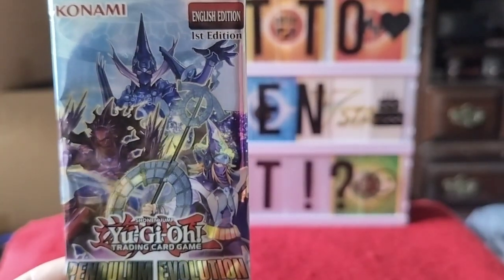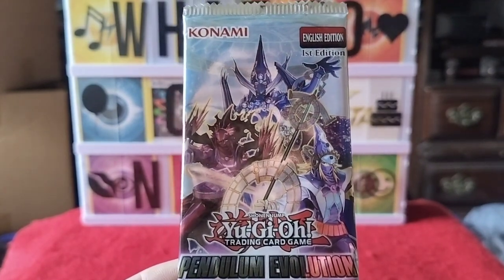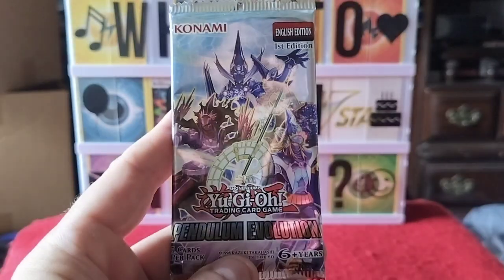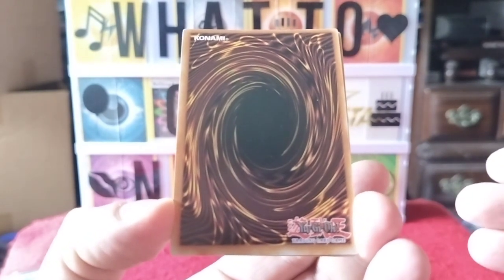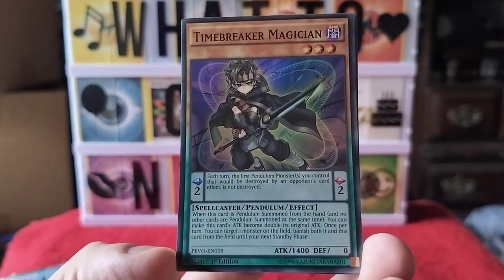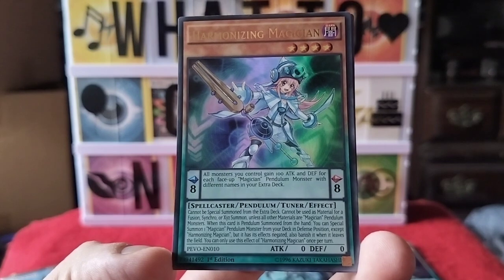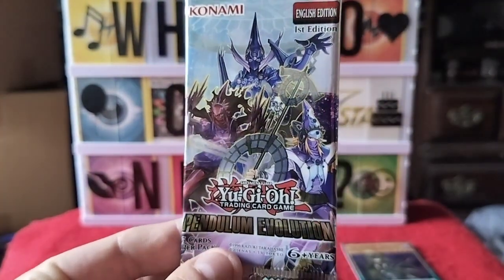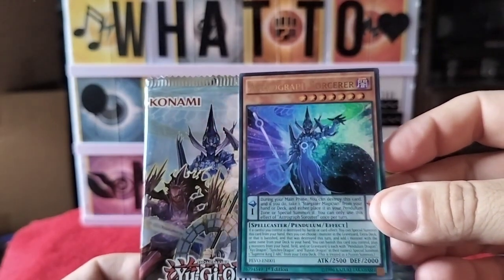What To Open Next!? Pendulum Evolution Yugioh Booster Pack Opening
I Can't Thank You Enough, Even Though I Try! Thank You So Much For Your Love And Support, Helping The Channel Getting Where It Is Today! I Love And Appreciate You So Much!